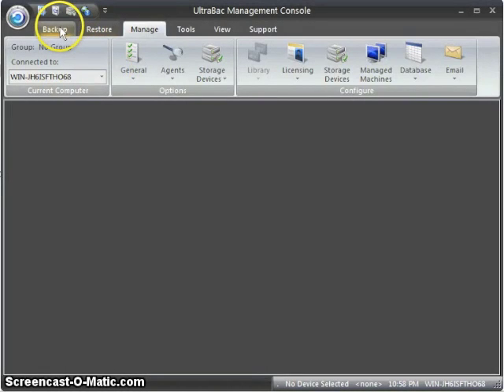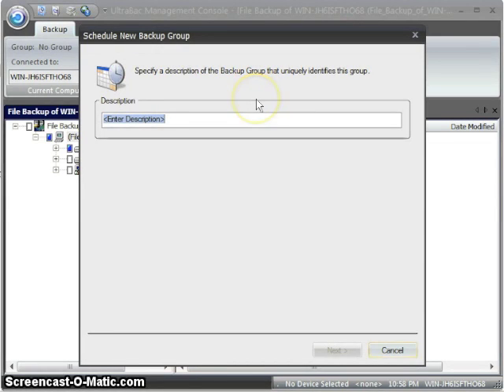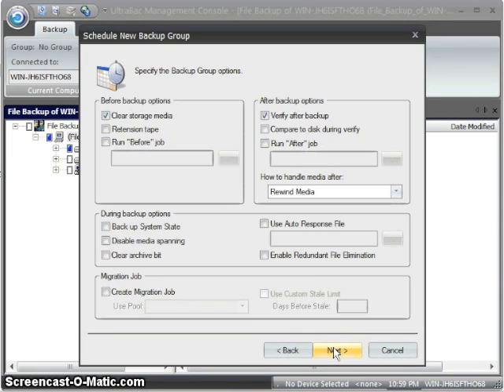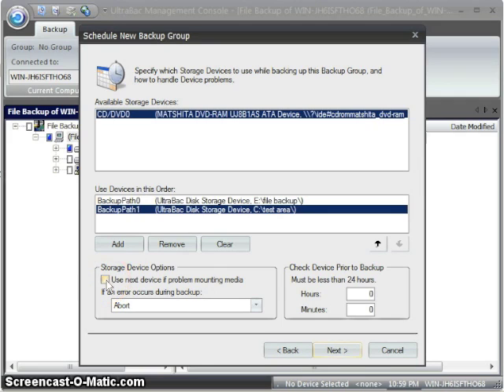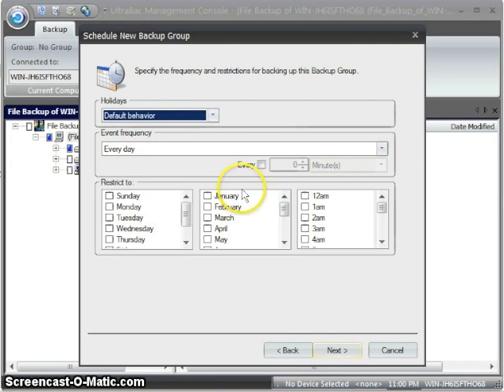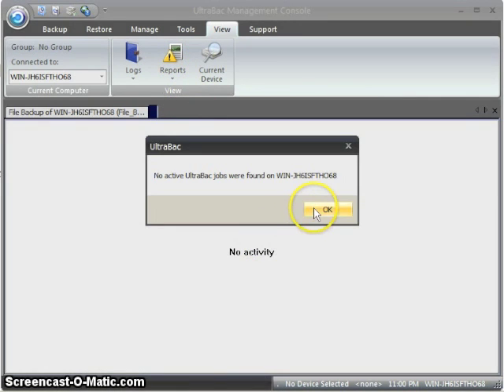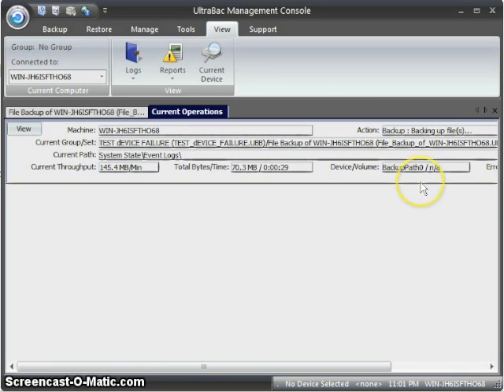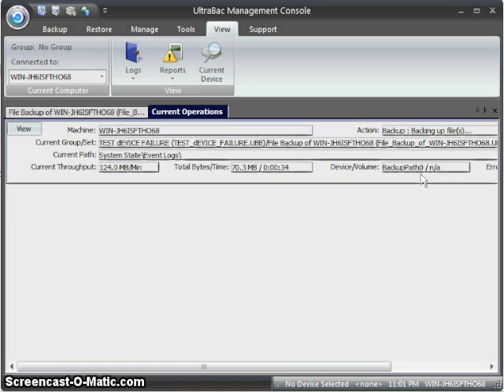ultrabac device failover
demonstration of backup device failing and backup job switching to a second device